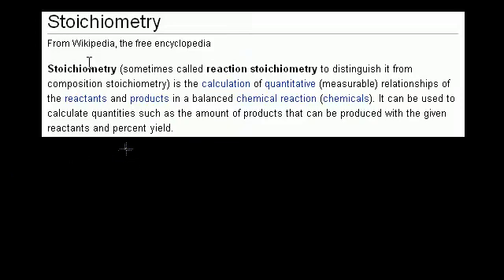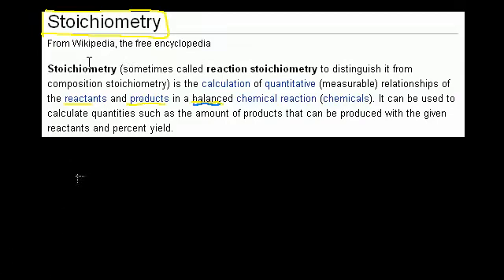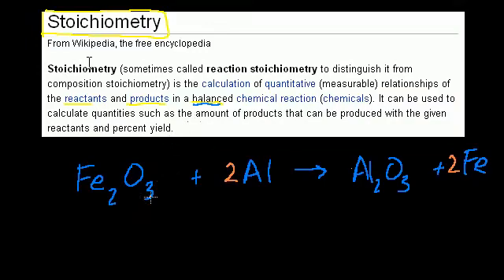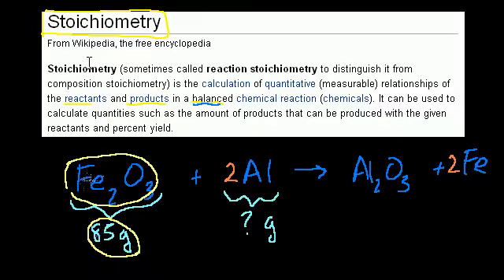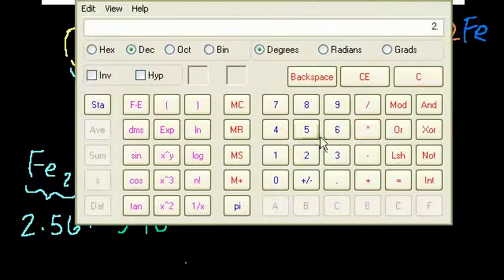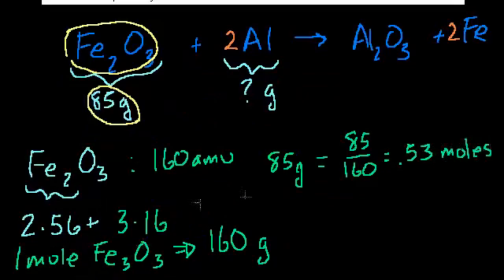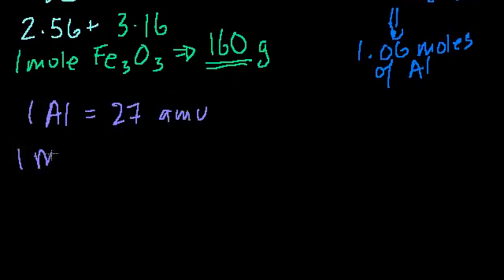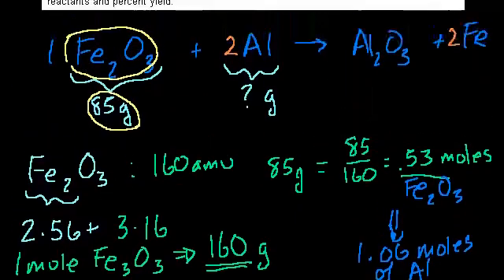Chemistry Chemical reactions and stoichiometry - Stoichiometry